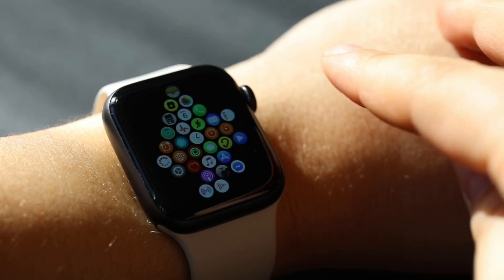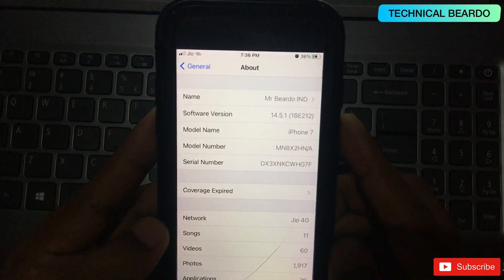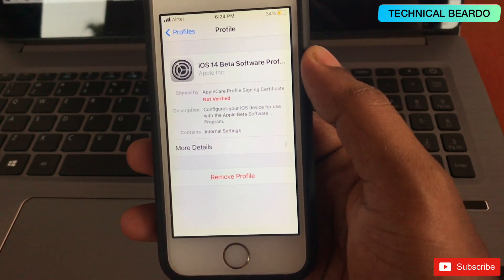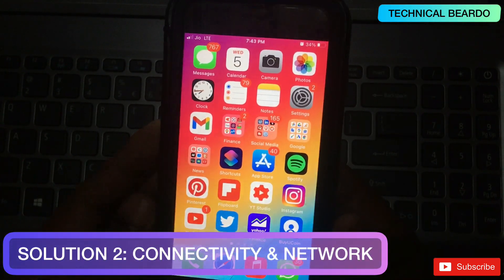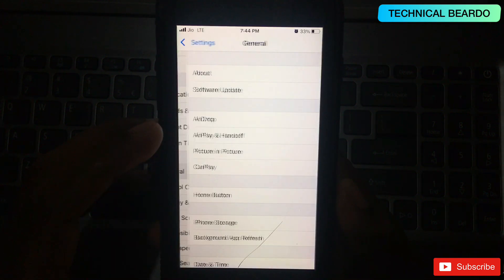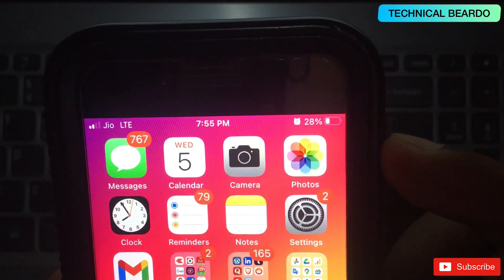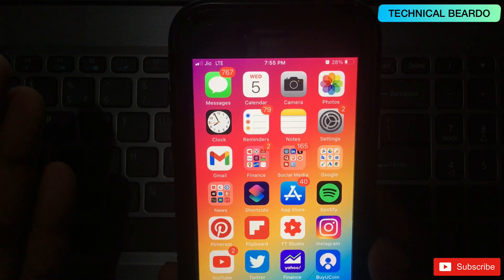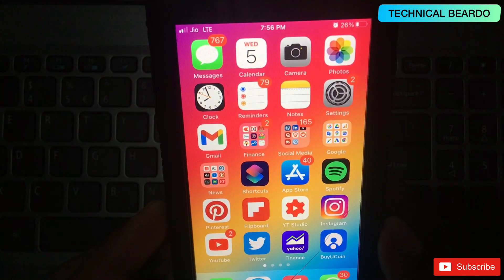How To Fix iPhone is out of Order The Apple Watch requires a newer version of iOS I Apple Watch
Apple Watch issue while pairing. Unable to pair Apple Watch with iPhone.
How To Fix iPhone is out of Order The Apple Watch requires a newer version of iOS.
How to fix Apple Watch pairing issue with iPhone.

Artist: LiQWYD